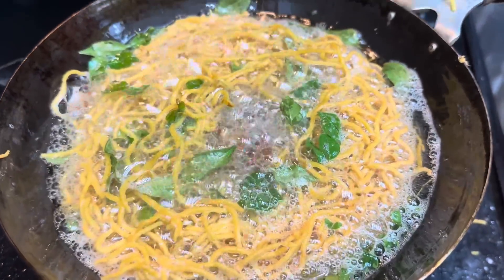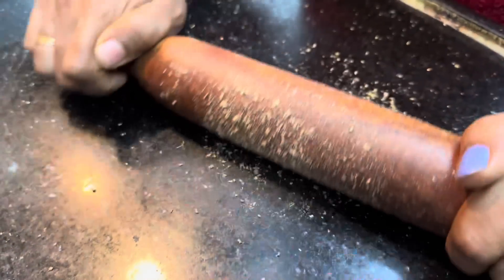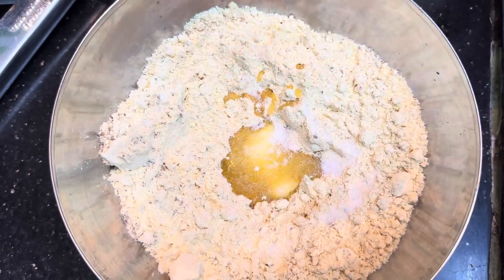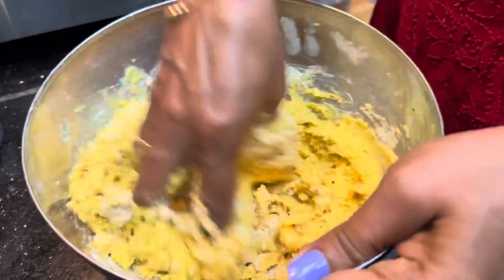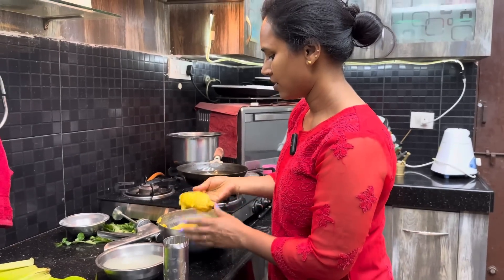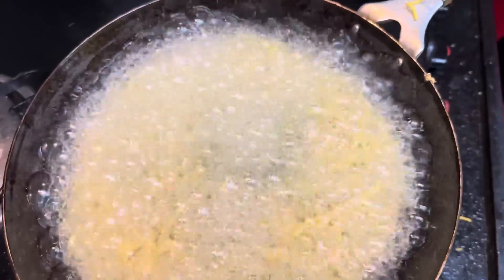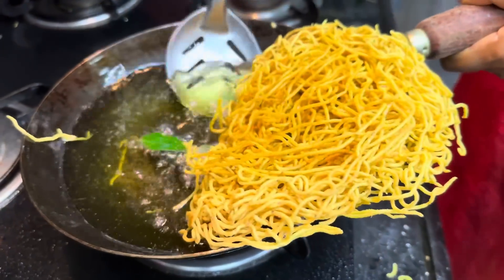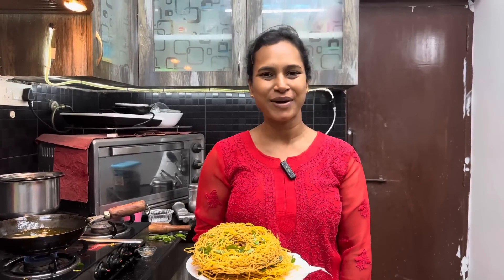కరకరలాడే కారపూస చిటికెలో |Karapusa in Telugu | సన్నకారపూస@swapnavaitla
కరకరలాడే కారపూస చిటకెలో |Karapusa in Telugu | సన్నకారపూస​⁠

Urs
Swapna Vaitla😍😍